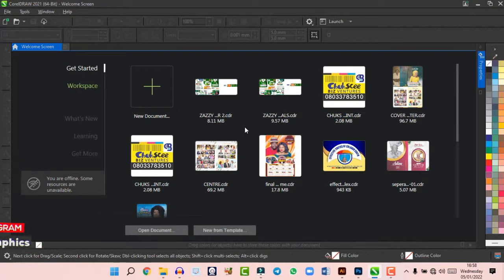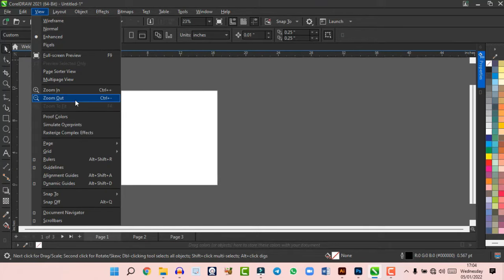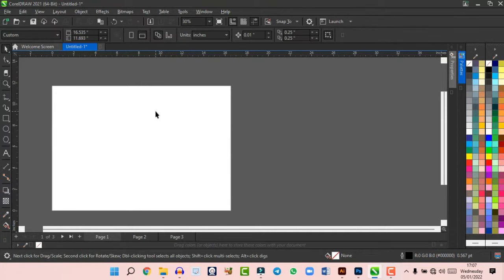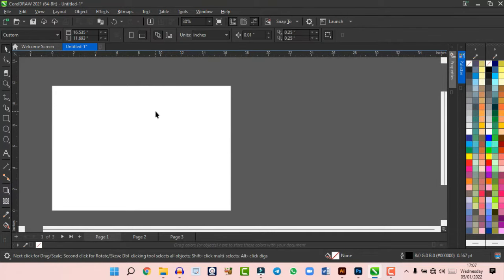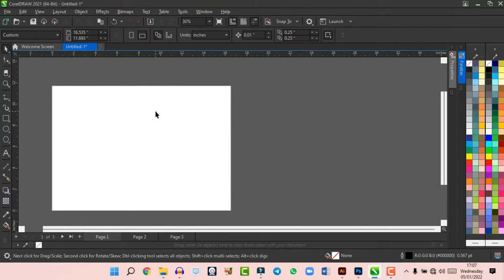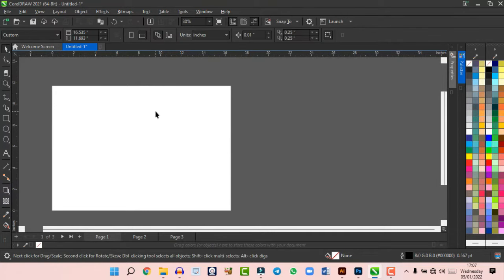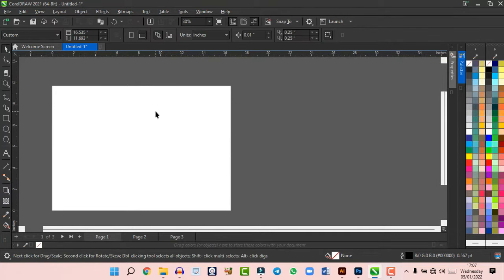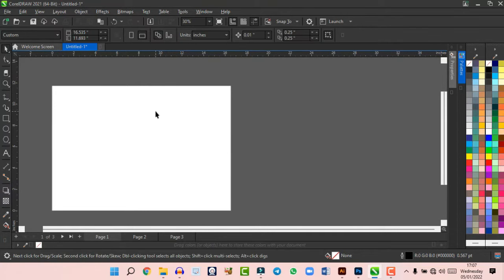CORELDRAW TUTORIAL FOR BEGINNERS | GETTING STARTED WITH COREL DRAW | CORELDRAW EXPLAINED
Did you just started using corel draw and you are looking for valuable information to help you get started?

In this video, am going to show you everything you need to know to get started with using Corel Draw.